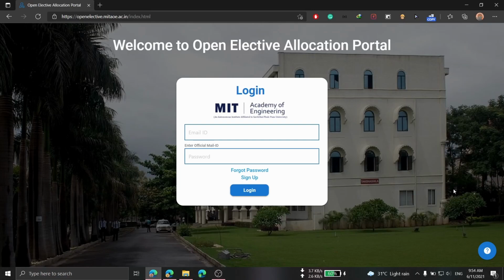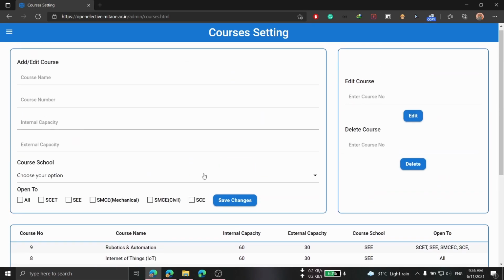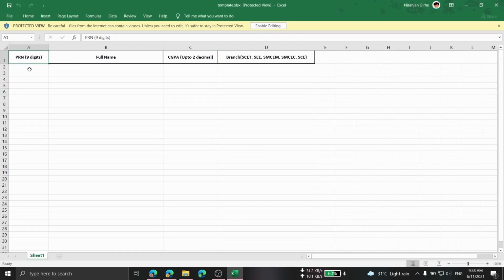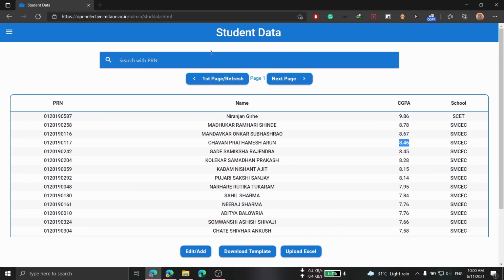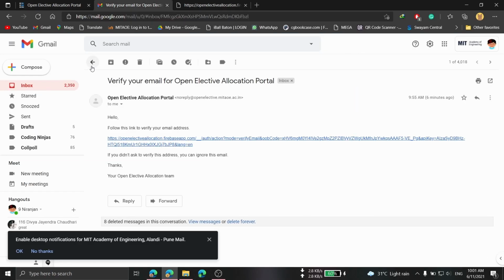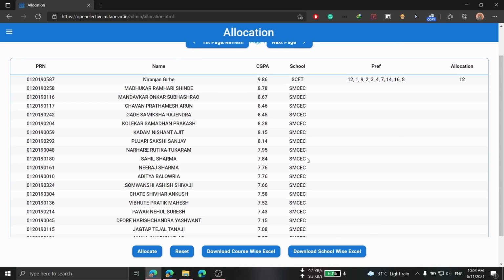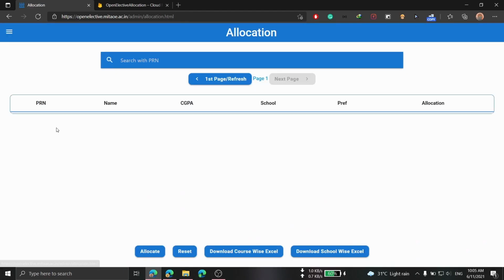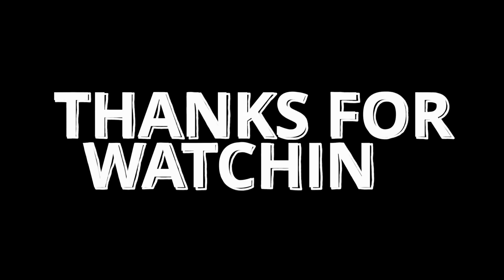Open Elective Allocation Portal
Developed by Niranjan Girhe And Pratik Kale